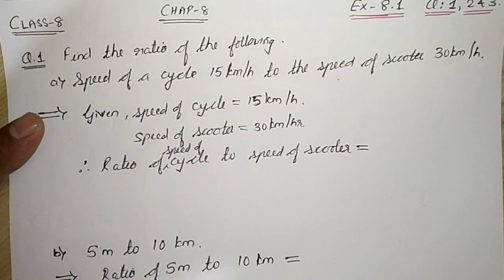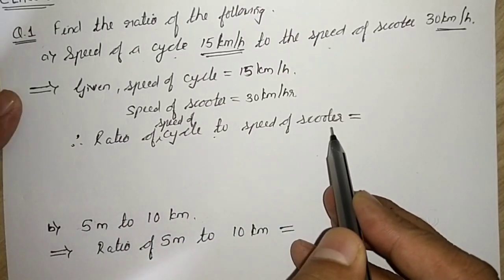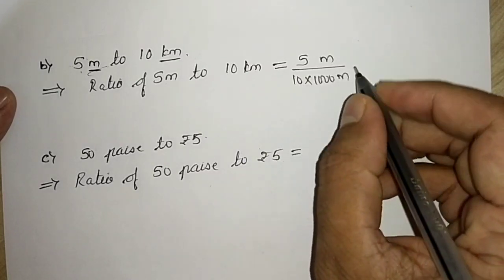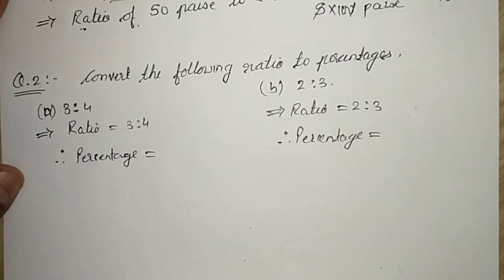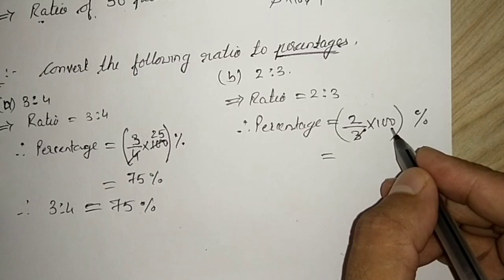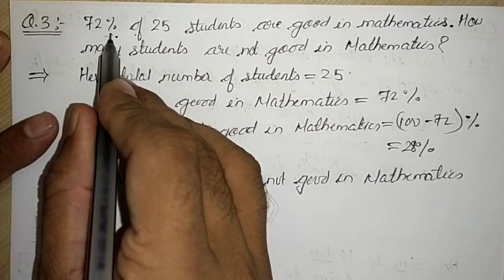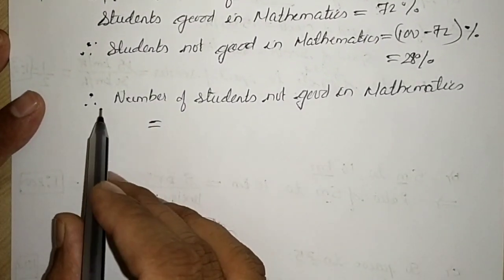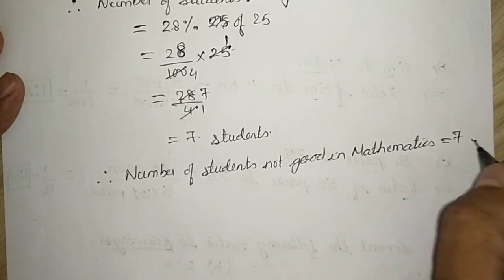Q-1,2&3 Ex-8.1 Chap-8 - Comparing Quantities Ncert Class-8